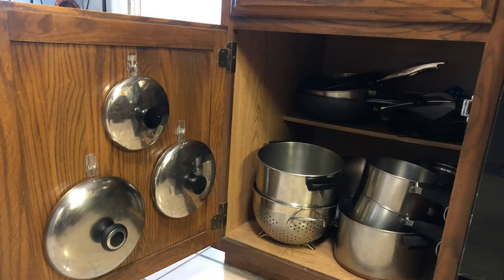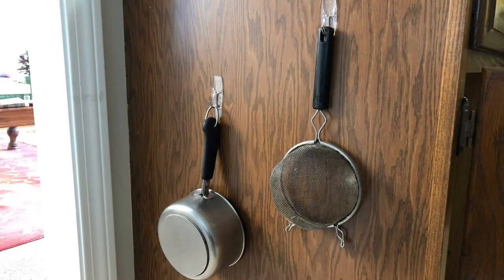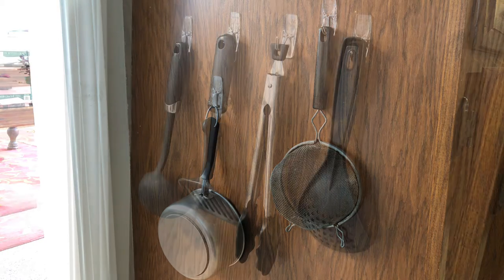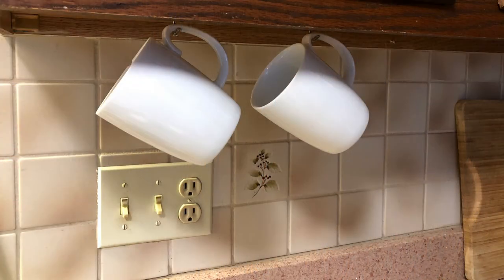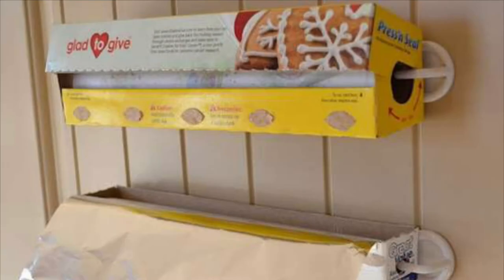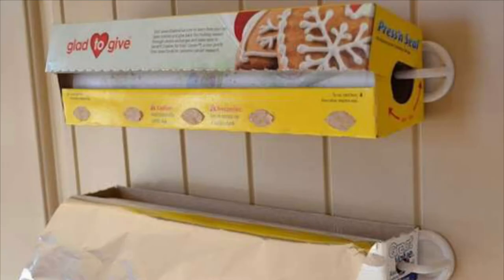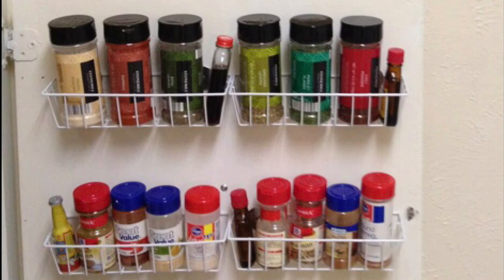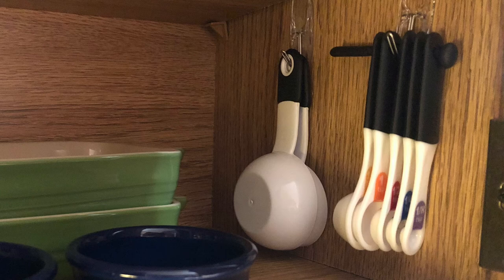Command Strips to the Rescue!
Help!  I need better/more storage in my kitchen!  Maybe you have limited space in the kitchen, or you’re in a rental and aren’t allowed to make improvements.  Command strips come in many sizes and support a wide range of object sizes and weights, all without damaging the cabinets.  Here are a few tips!